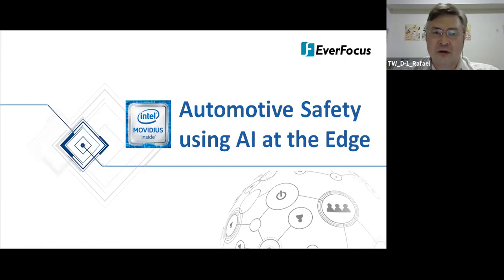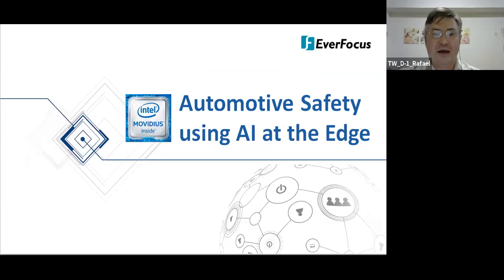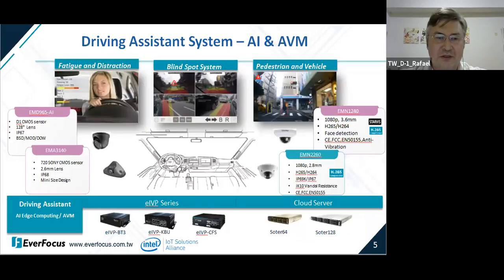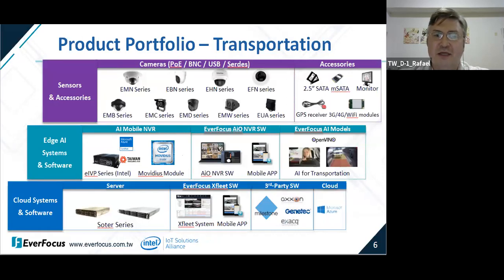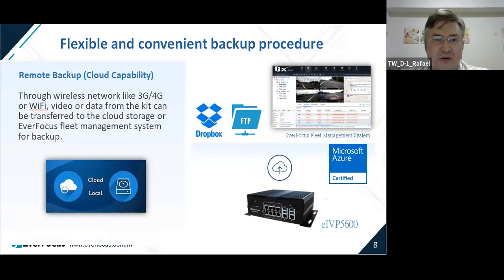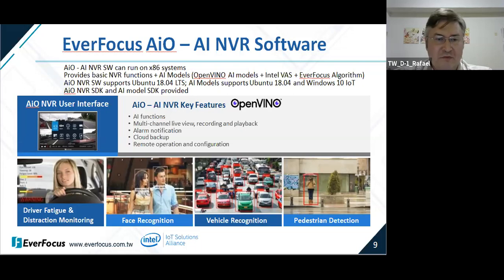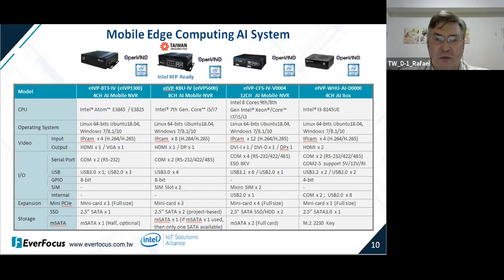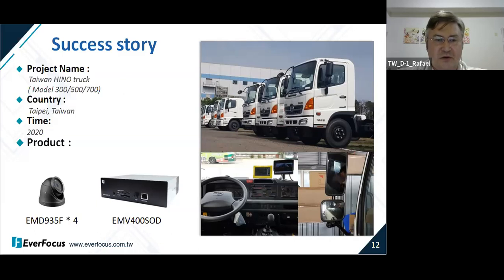Automotive Safety using AI at the Edge ft. Embedded Computing Design Editor Rich Nass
Everfocus offers a series of products that specialize in active safety, each of which can be customized to support specific user needs and design criteria. That includes everything from the cameras to the complete compute platforms, which are built on Intel technology.

Everfocus’ Mobile Network Video Recorders (NVRs) operate with Movidius Modules and OpenVINO to implement AI in automotive applications. That’s coupled with the company’s All in One (AiO) NVR software and mobile app, which can be installed on individual vehicles or entire fleets.